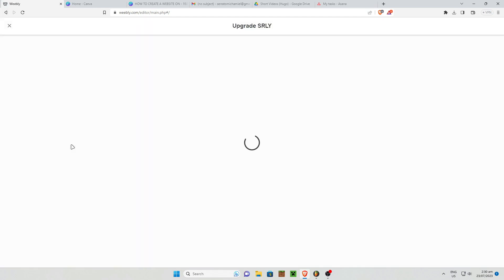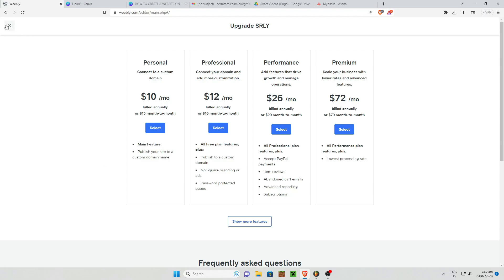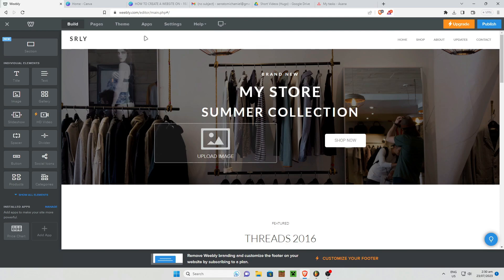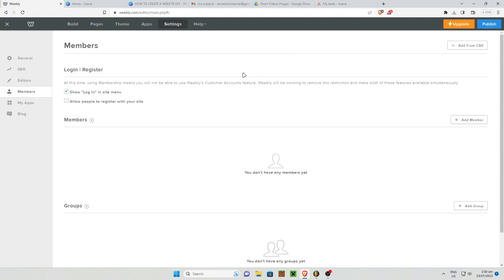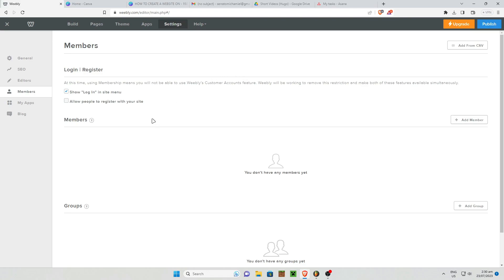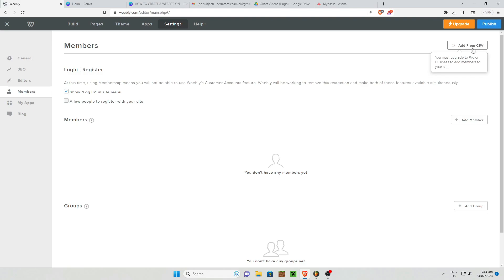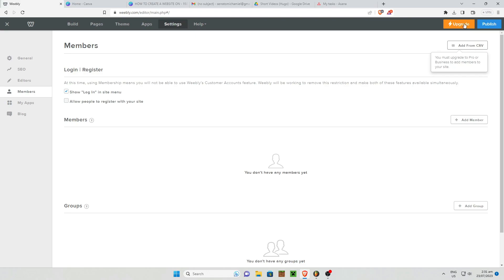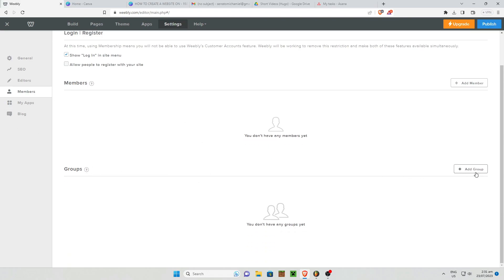How To Create And Manage Member Areas On Your Weebly Website